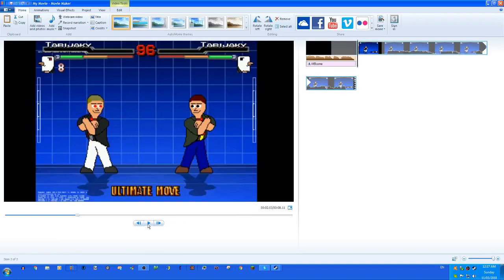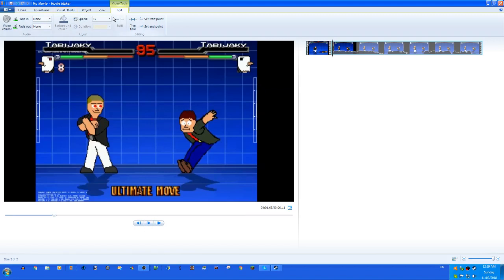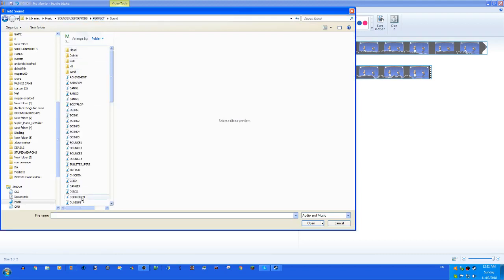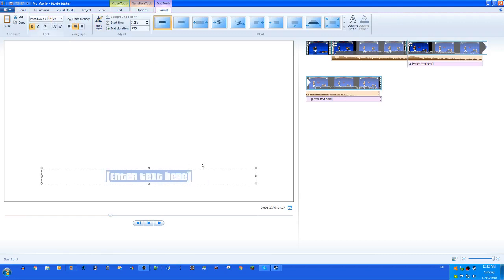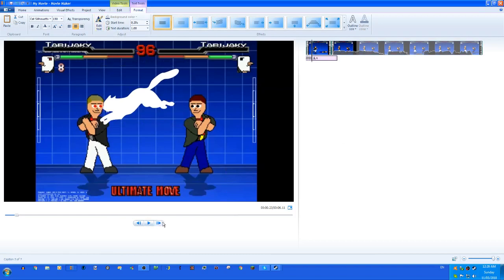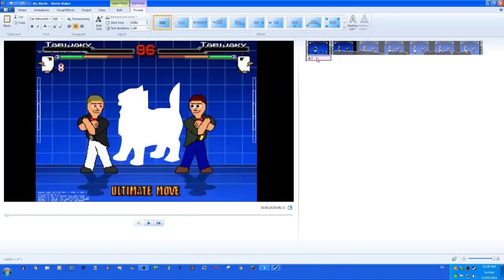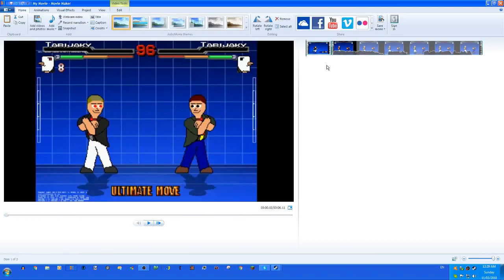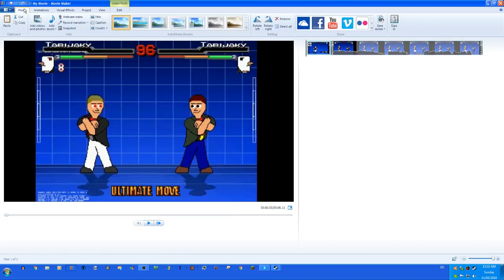Helpful stuff for Live Movie maker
Intro Animator:
Jender

Intro Font:
JACK FROST